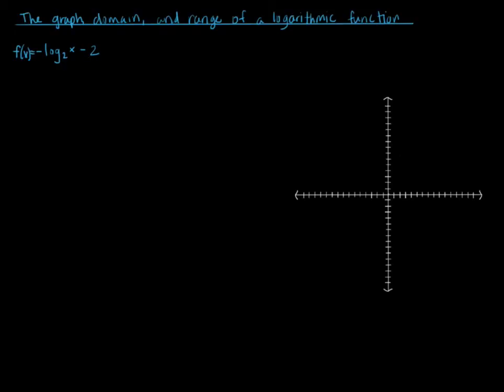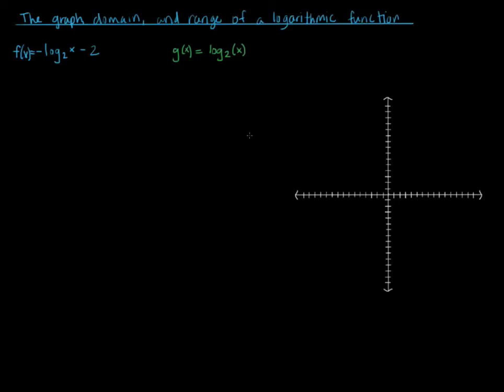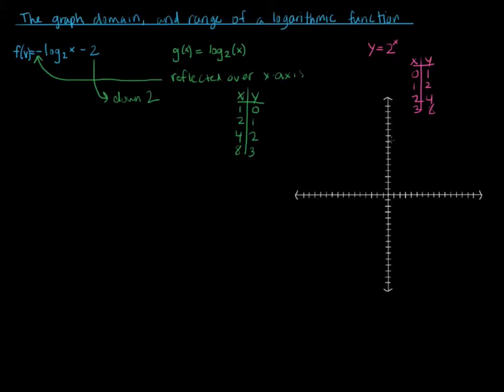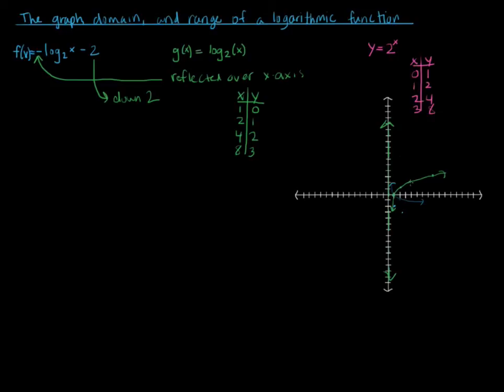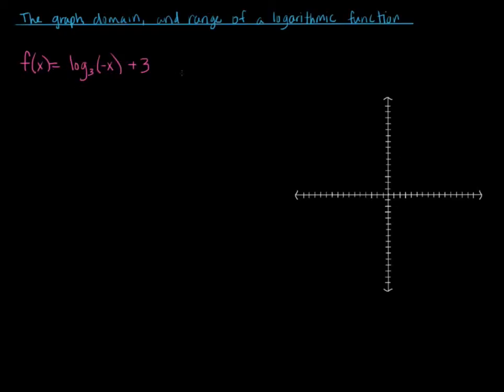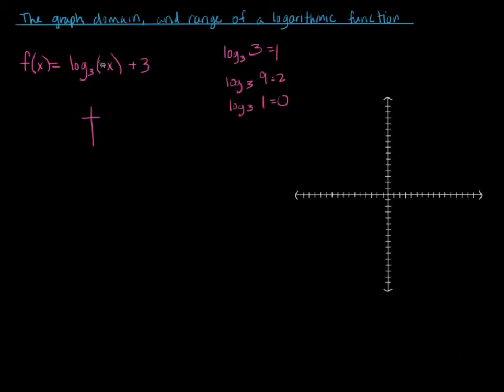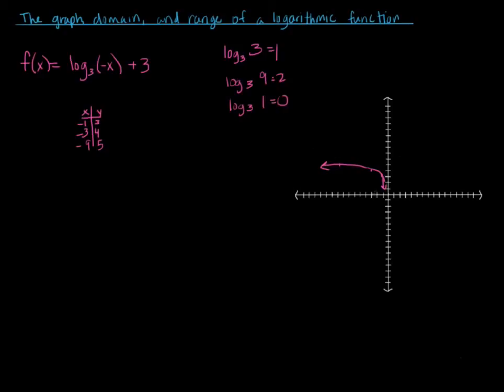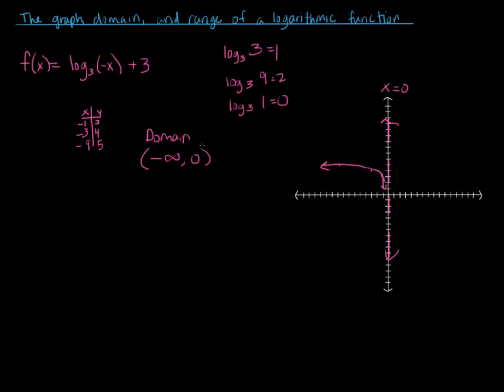The graph, domain, and range of a logarithmic function